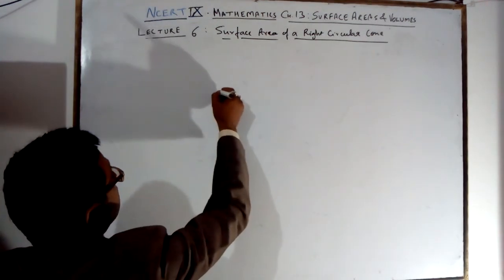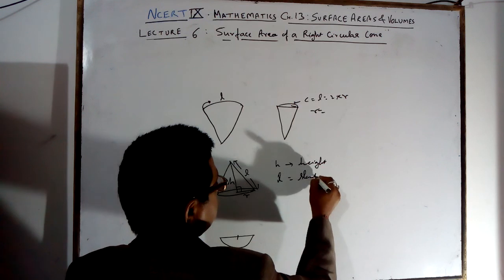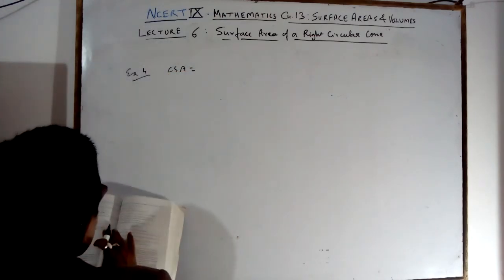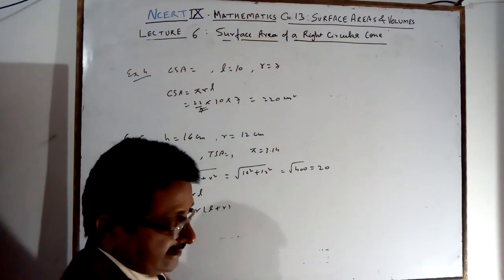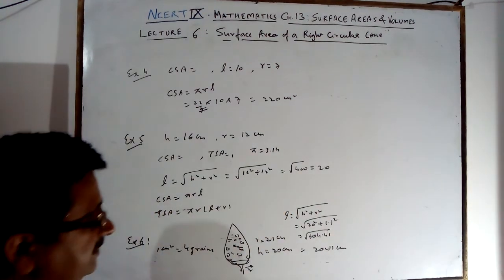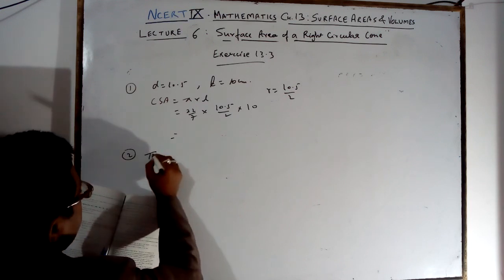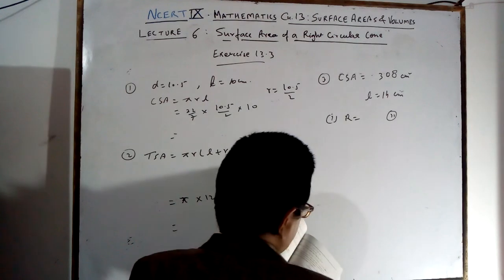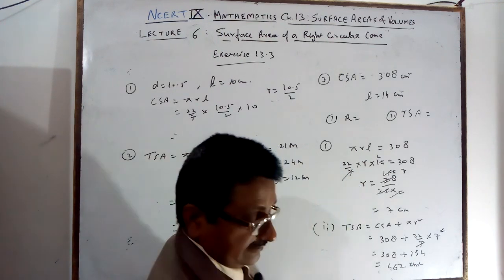NCERT IX MATHS CH 13:*LECTURE 6*SURFACE AREA AND VOLUME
Surface area of right circular cone, examples and Exercise 13.3(1,2,3)